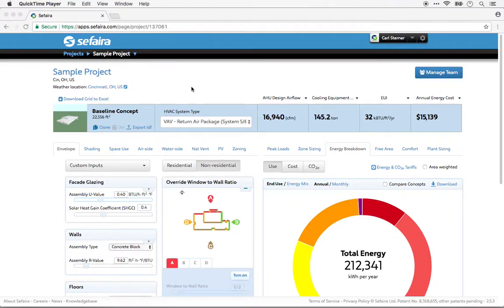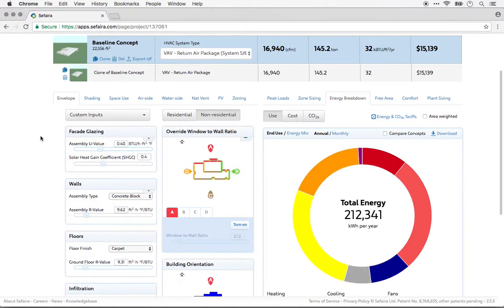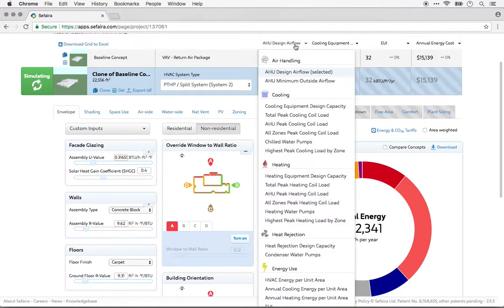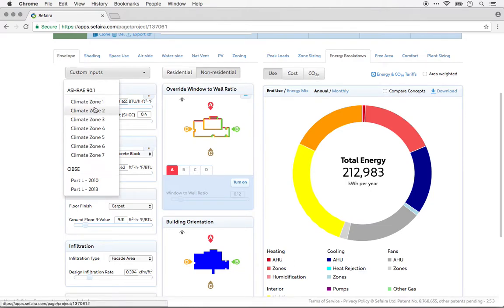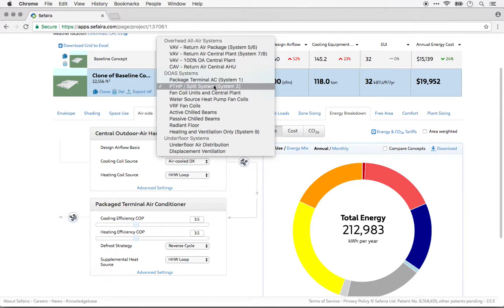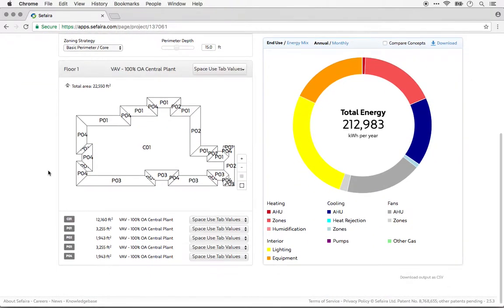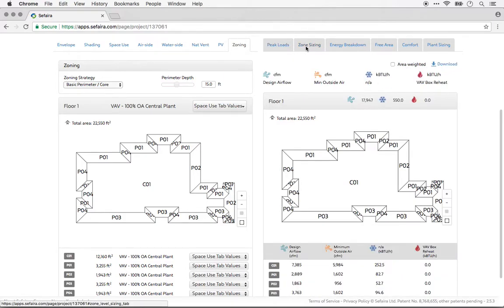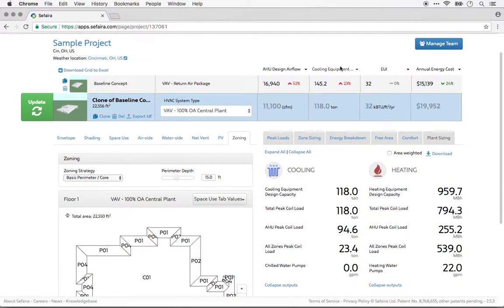17 How to SETUP your Sefaira web app project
In this video we show how you can setup the basics of your Sefaira web application project